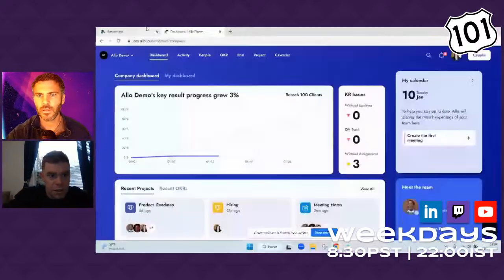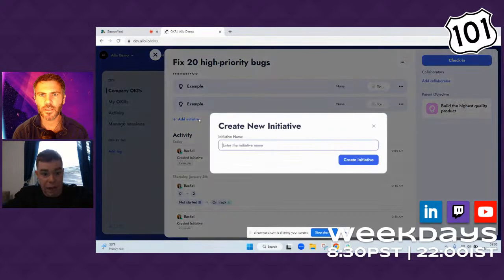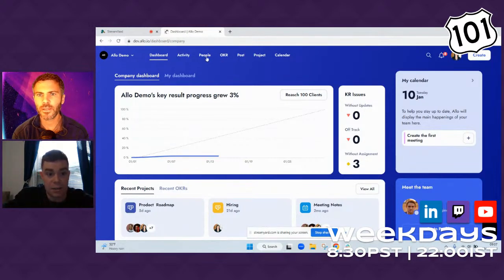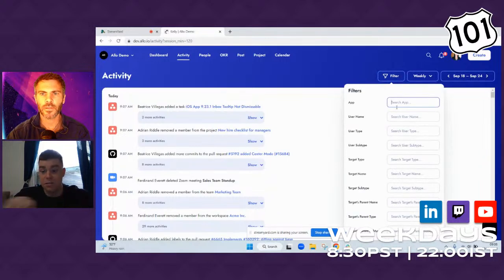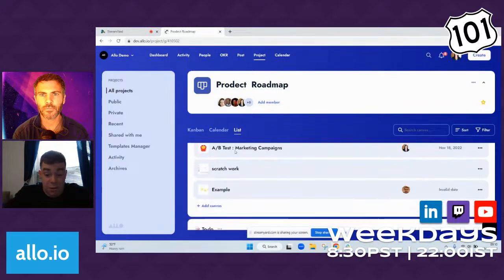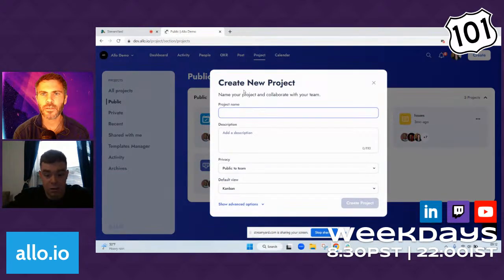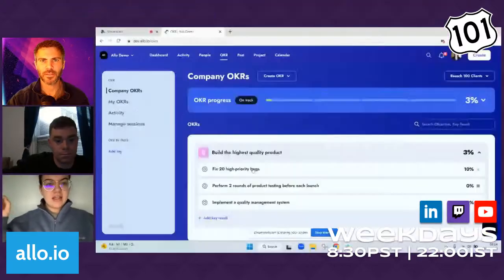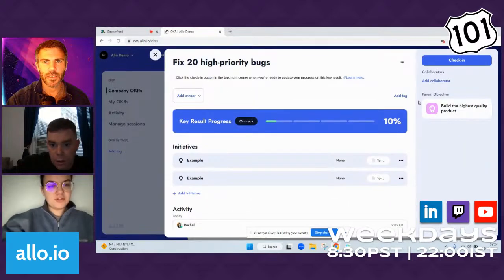Eee-gad Batman, these 2 guests will LITERALLY change your life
Business edutainment to make your work day more enjoyable.  Join us to hear from industry experts, have some laughs, and make the day feel a bit shorter.